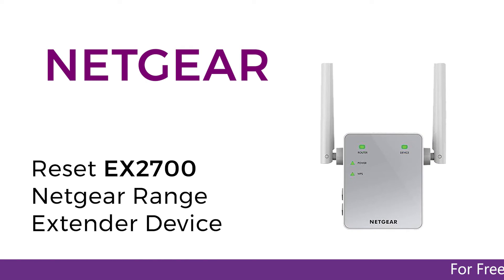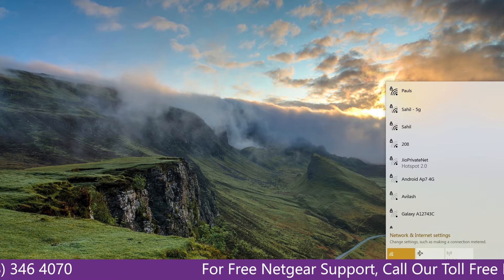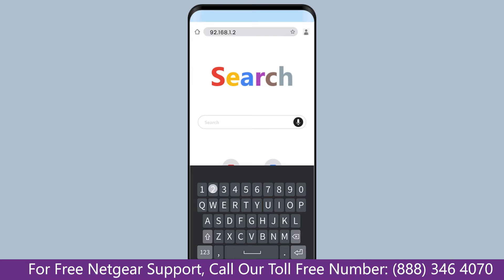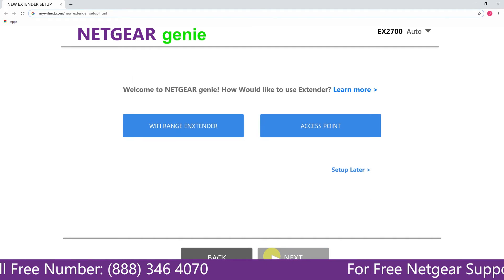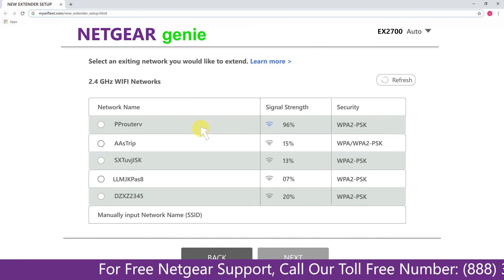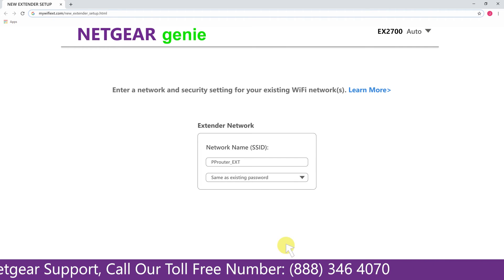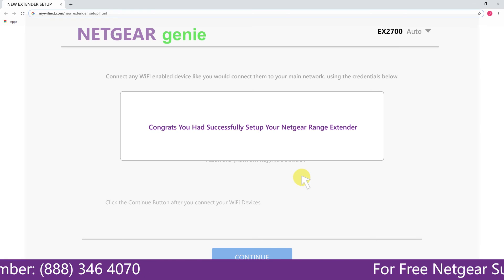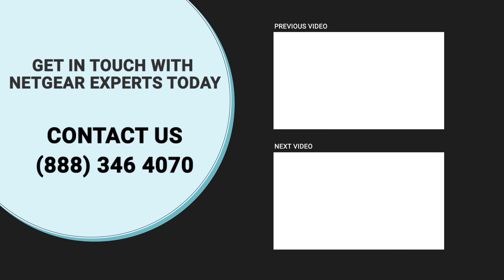Netgear Range Extender EX2700: How to Reset Your Router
Netgear Range Extender EX2700 Extender Factory Reset

If you're having trouble with your Netgear Range Extender, a factory reset may be the answer. This will erase all of your custom settings and restore the extender to its default state. In this video, we'll show you how to factory reset the Netgear Range Extender EX2700.

If the Power LED does not light, press the Power or On/Off button.
Wait for the LEDs on your extender to stabilize.This can take a few minutes.
Locate your extender's Reset or Factory Reset button.The button is usually located on the extender's side or bottom panel behind a small hole.
Use a straightened paper clip or similarly sized object to press and hold the Reset or Factory Reset button until the Power LED blinks.This can take up to 10 seconds.